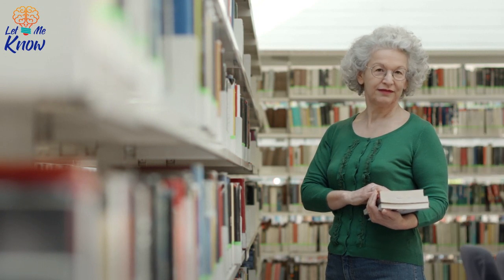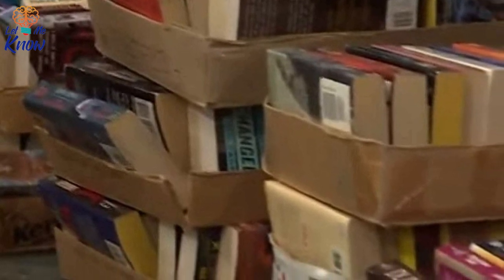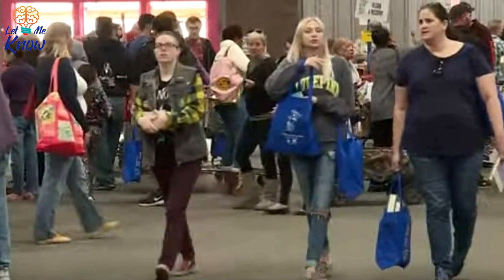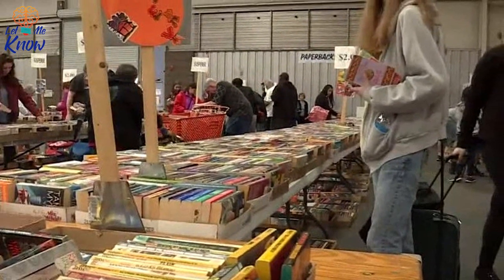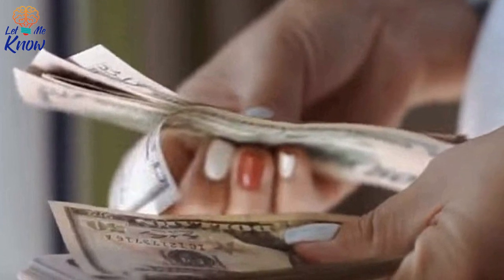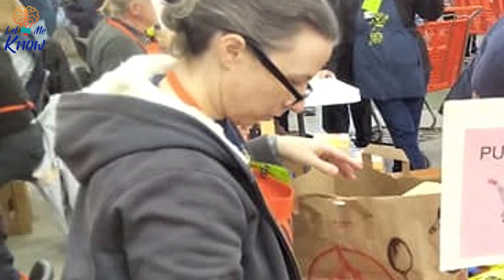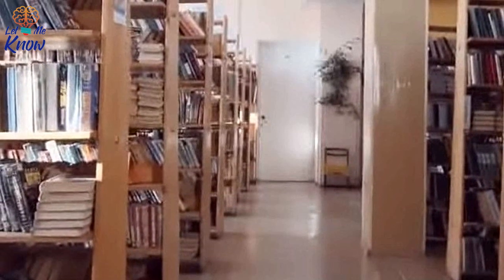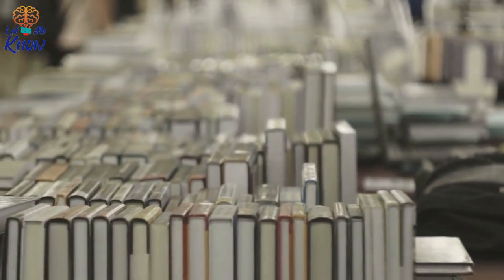Woman Saves Antique Book From Trash Pile, Jumps Back When She Looks Inside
She lifted the heavy cardboard cover with her thumb and forefinger and smelled the addictive scent that can only be found in old books — the pleasant musty smell of yellowed paper. But when her eyes fell onto the first page, she saw what had been done immediately. Someone had taken great care to hide something in this old book, and when she saw it, she almost fainted.

►Image credits:
Image: Youtube/News 12